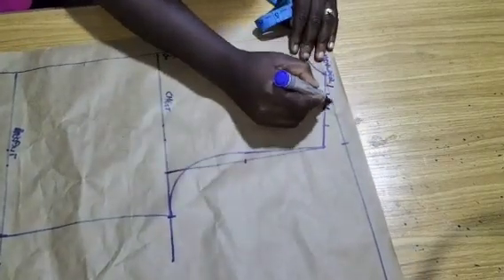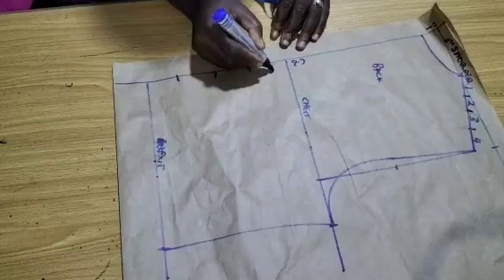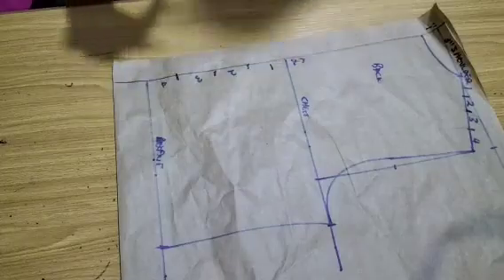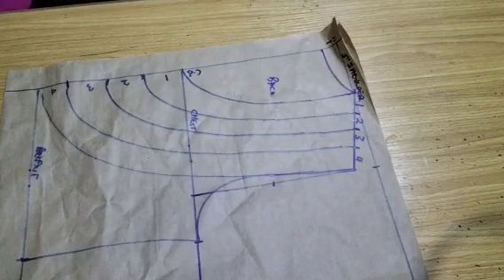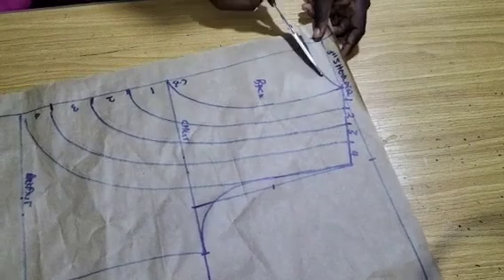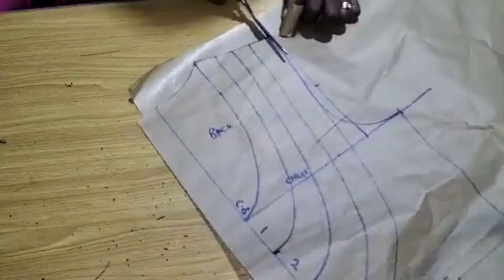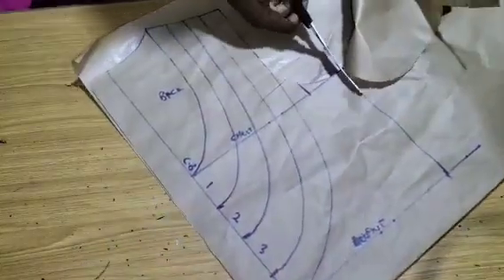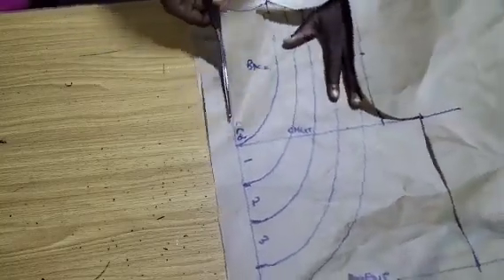How to SEW TRENDY BACK COWL NECKLINE